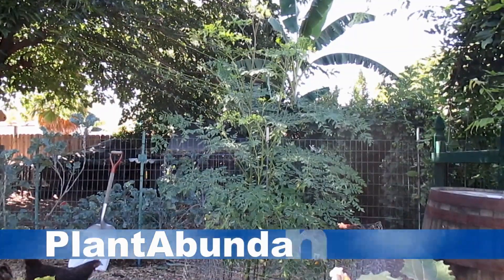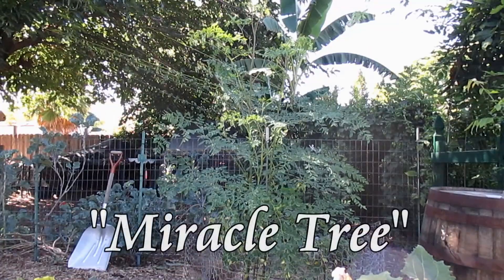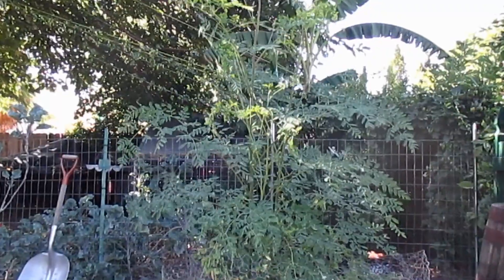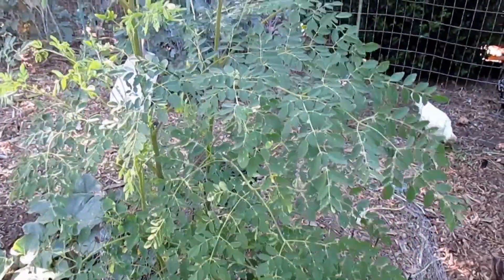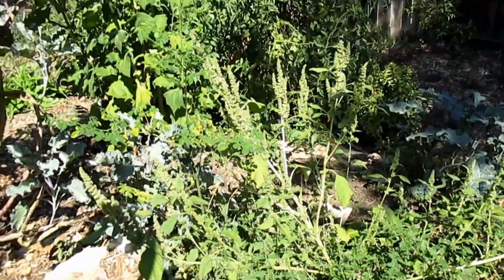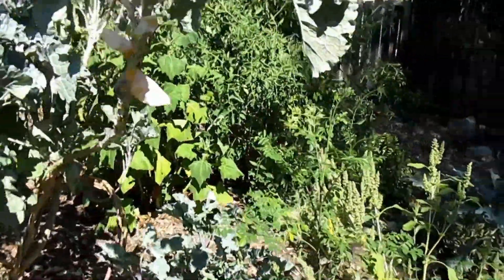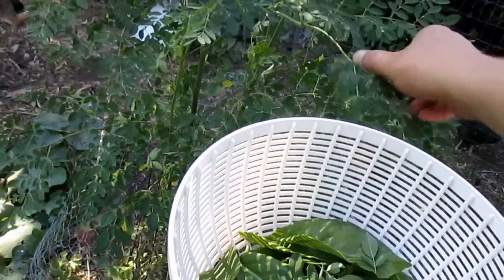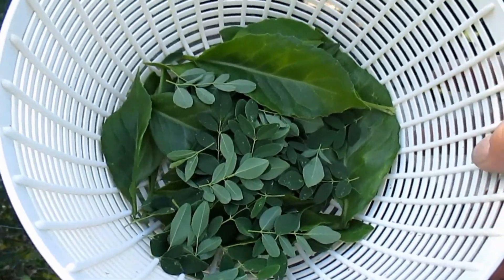Food Forest Plants: "Miracle Tree" | Moringa Oleifera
shares with you an amazing nutrient dense plant known as the "Miracle Tree". Moringa Oleifera is a drought tolerant, fast growing perennial (Zones 9-11) that has a wide array of vitamins, minerals and other nutrients making it a wonderful edible/medicinal plant.